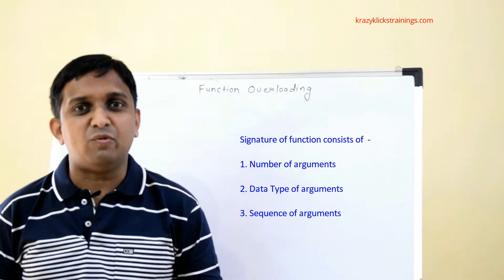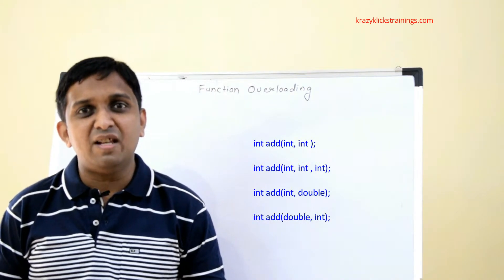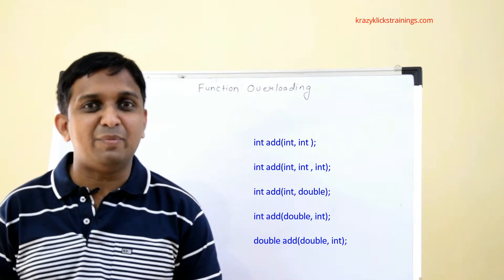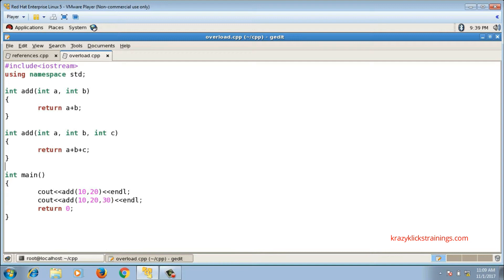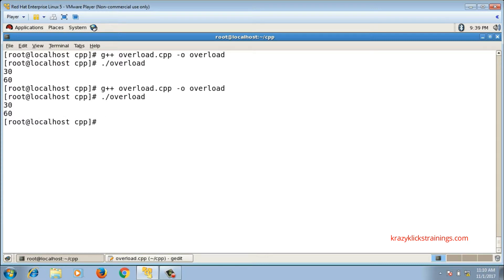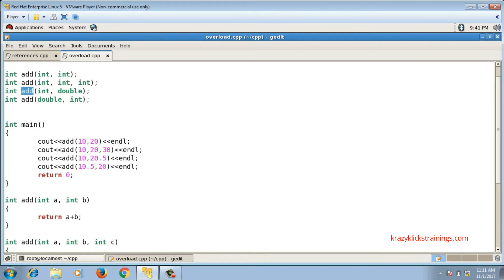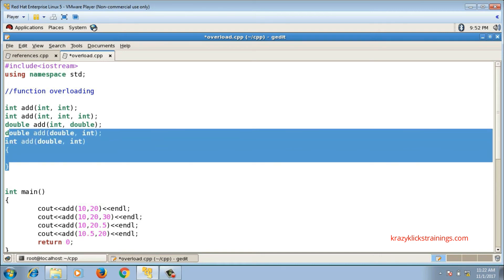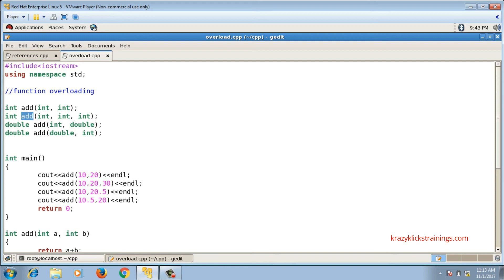How to overload function | Function Overloading | C++ Programming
What is Function Overloading?